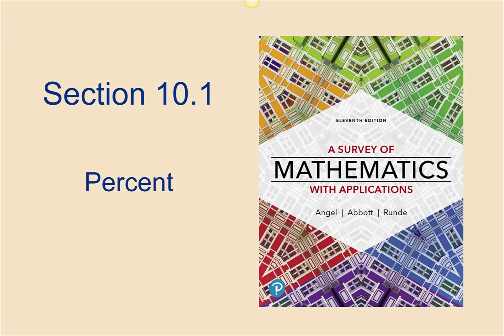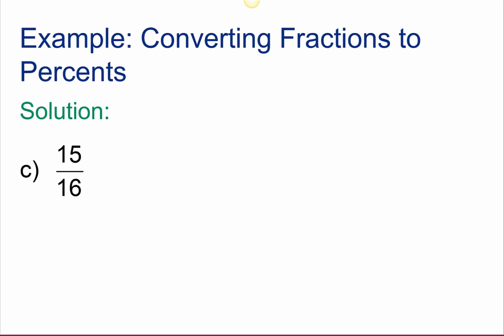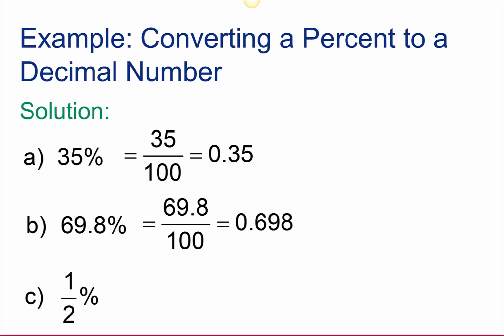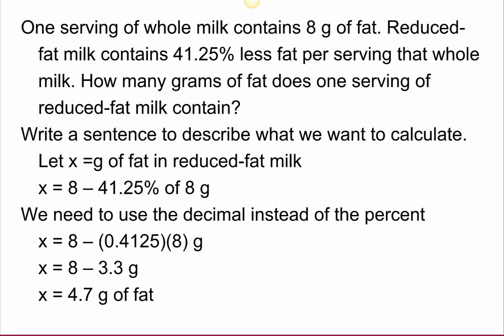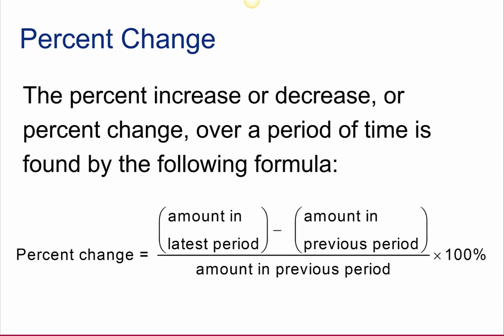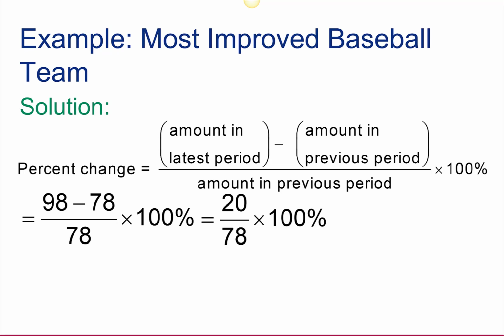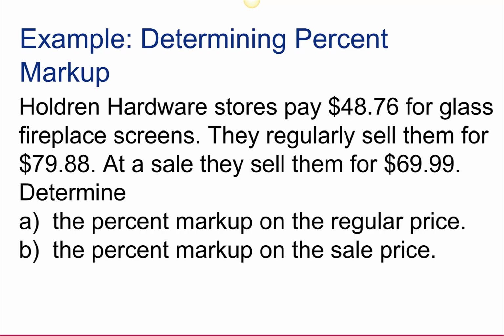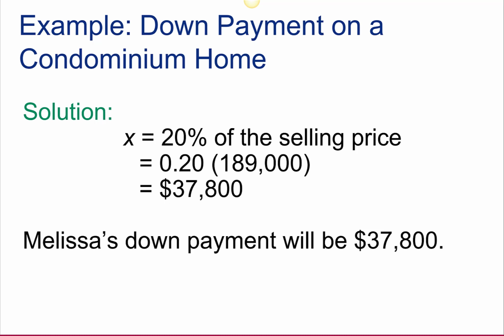MGF1107 Section 10.1 Lecture Video